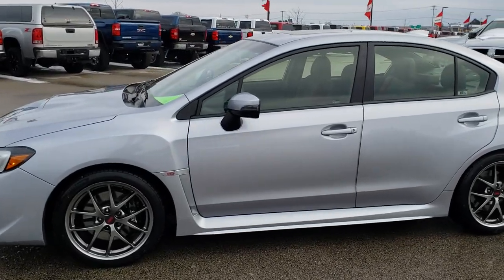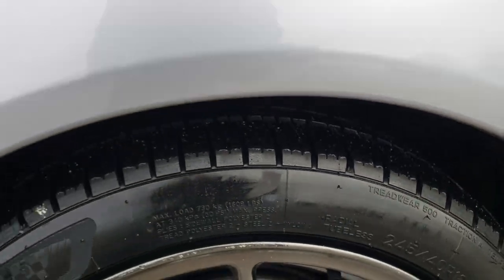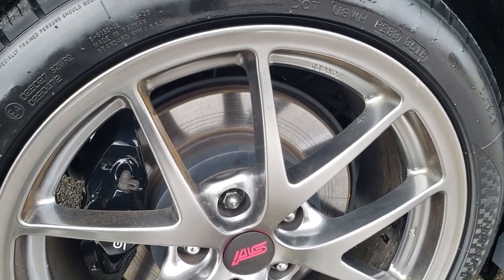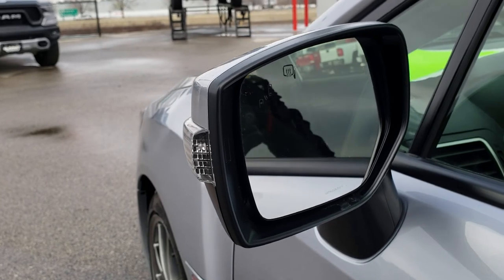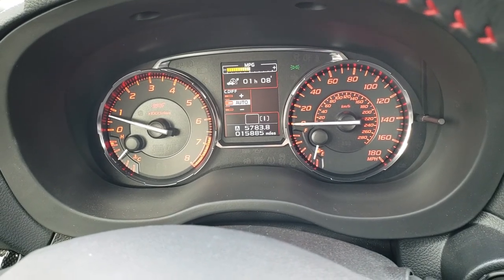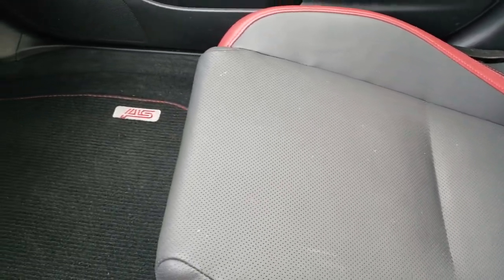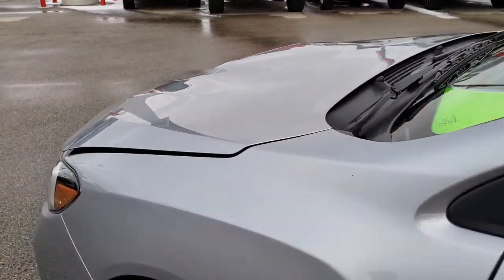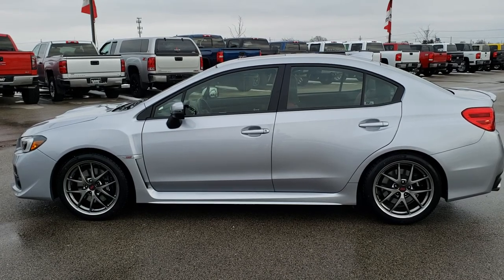2017 SUBARU WRX STI LIMITED SILVER METALLIC WALKAROUND SOLD! 9855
STOCK: 9855
PRICE: $33,499
MILES: 15,870
MAKE: SUBARU
MODEL: WRX
VIN: JF1VA2Z6XH9801988
LOCATION: FOND DU LAC OSHKOSH WISCONSIN, 54937 TRUCKS ON 41

1 OWNER! CLEAN TITLE HISTORY! 2.5 Liter DOHC Flat 4 Turbocharged Engine, 305 Horsepower, Four Door Sedan, WRX STi Limited Package, 6 Speed Manual Transmission Stick Shift, Symmetrical All Wheel Drive Four Wheel Drive AWD, SI Drive Subaru Intelligent Drive with Sport and Sport # Mode and Intelligent Mode, Center Differential Adjust, Factory GPS Navigation System, Power Sunroof Moonroof Sun Roof Moon Roof, Reverse Backup Camera Rearview Camera, Dual Rear Exhaust, Blind Spot Monitoring System BSMS, Power Driver's Seat, Dual Heated Seats, Non Smoker, Black Ebony Leather Seats, Bucket Seats, 2nd Row Bench Seating, Heated Power Mirrors with Blindspot Indicators, Electronic Stability Control Traction Control ESC, Like New Nanking 245/40 R18 Tires, Factory Painted Alloy Rims Premium Wheels, Four Wheel Disc Brembo Brakes, Decklid Spoiler, Fog Lights, LED Running Lights, Projector Lamp Headlights, Chrome Tipped Exhaust, Cowl Induction Sport Hood, AM / FM Radio Tuner, Sirius/XM Satellite Radio Capabilities Sirius / XM, CD Player, Harmon / Kardon Premium Audio Sound System Harmon/Kardon, Bluetooth, Hands-Free Phone Controls Blue Tooth, Auxiliary MP3 Jack Portable Audio Connection, USB Jack Portable Audio Connection, Keyless Entry System, Rear Window Defroster, Adjustable Height Seatbelts, Driver and Passenger Front Air Bags, L.A.T.C.H. Child Safety System, Side Curtain Air Bags SRS Safety Restraint System, Multi-Function Steering Wheel Controls, Homelink System with Three Programmable Buttons for Garage Doors, Lighting Systems & Security Systems, Compass, Outside Temperature Display and Mileage Display, Dual Multi-Zone Climate Control , Fold Down Rear Seats, Factory Floormats, Carbon Fiber Dash And Door Trim, Air Conditioning AC, Cruise Control, Power Locks, Power Windows, Automatic Headlights Autolamp, Tilt/Telescope Steering Wheel, 5 Year / 60,000 Mile Remaining Powertrain Factory Warranty, Whichever comes first, Ice Silver Metallic, ONE OWNER! CLEAN AUTOCHECK! Very very clean inside and out! This is one of the sharpest 2017 Subaru WRX Sti cars we have ever had on our lot! Make your move before this super clean 4wd is gone!

STOCK: 9855
PRICE: $33,499
MILES: 15,870
MAKE: SUBARU
MODEL: WRX
VIN: JF1VA2Z6XH9801988